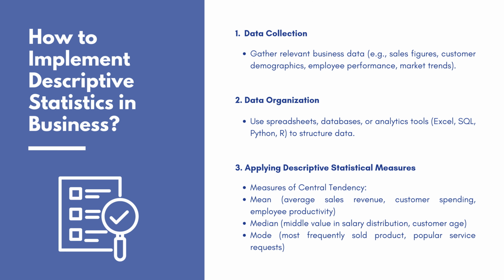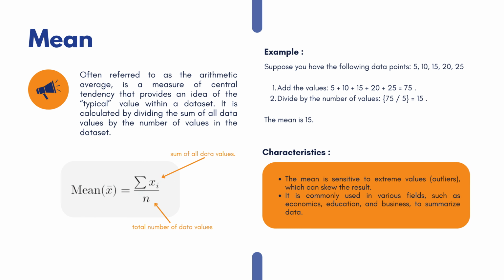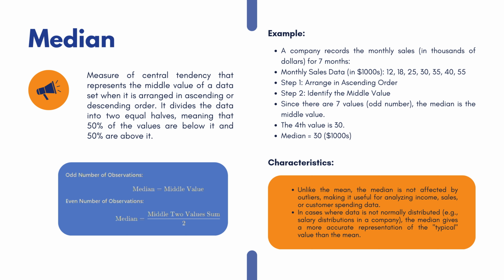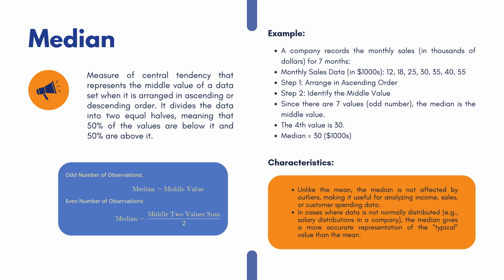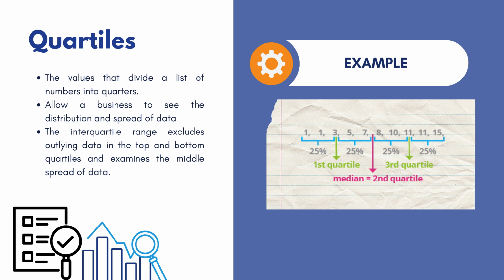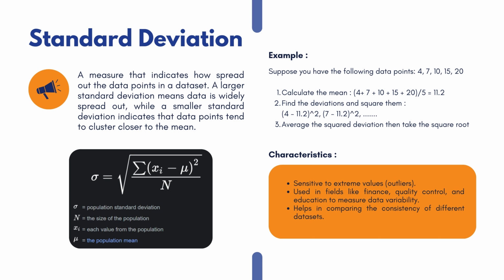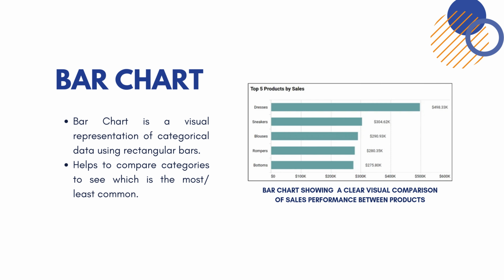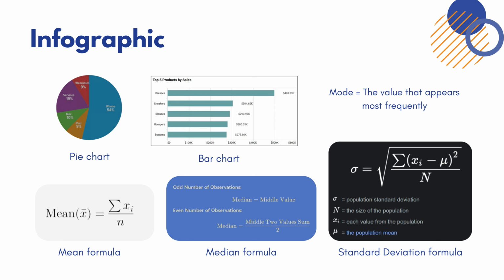A24E DESCRIPTIVE STATISTIC